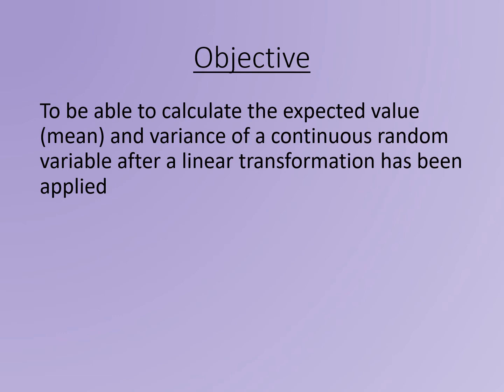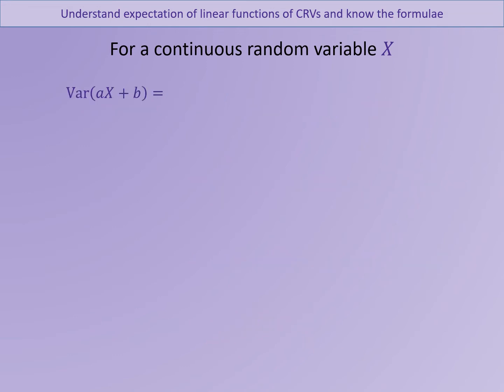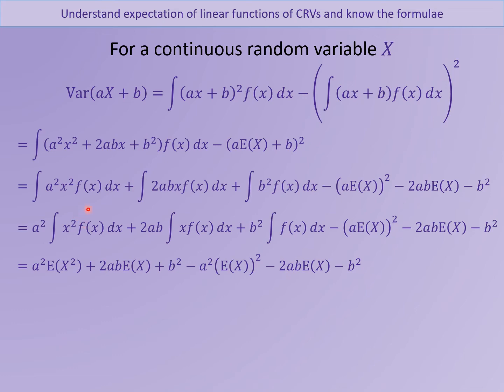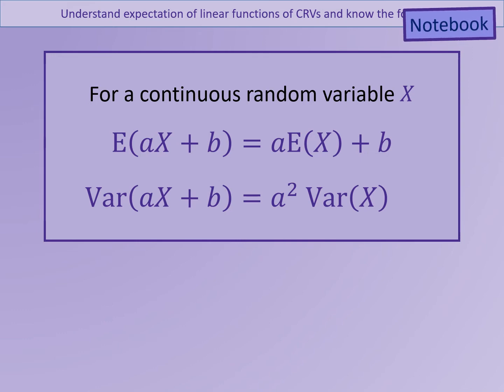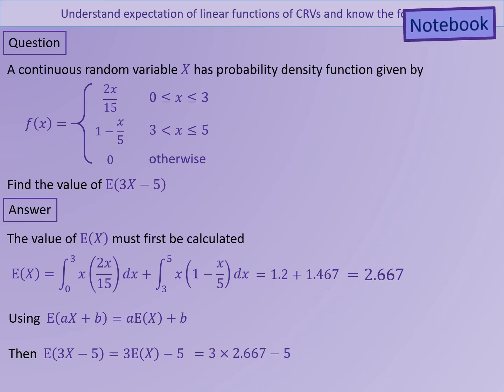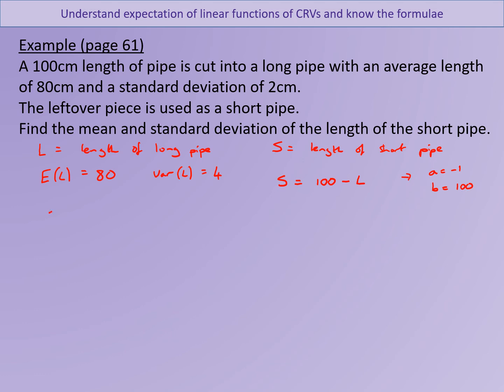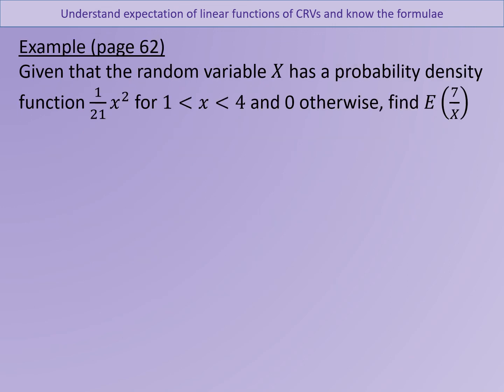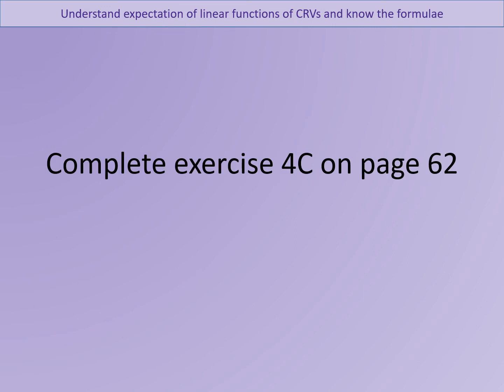VO FA1 Week 29 3 Linear transformations of continuous random variables